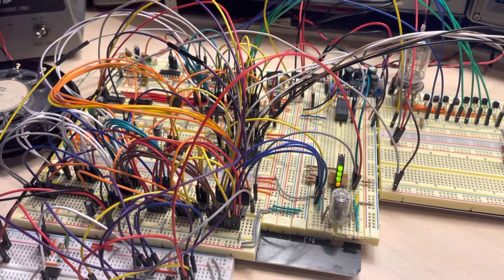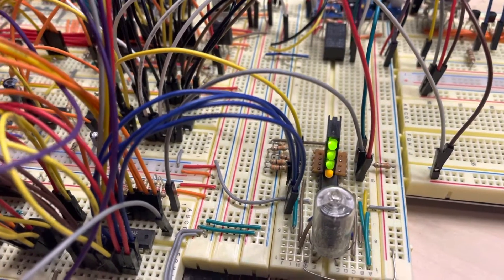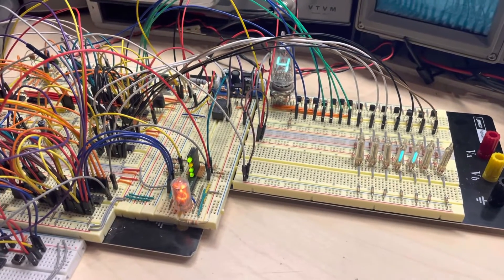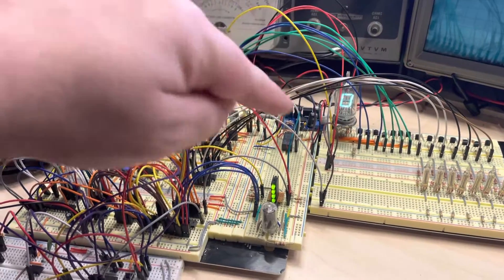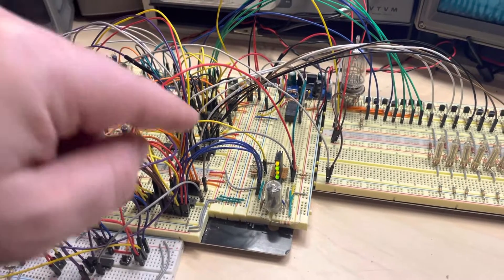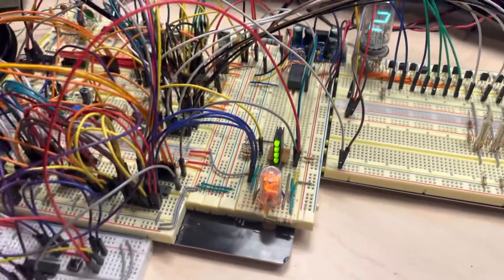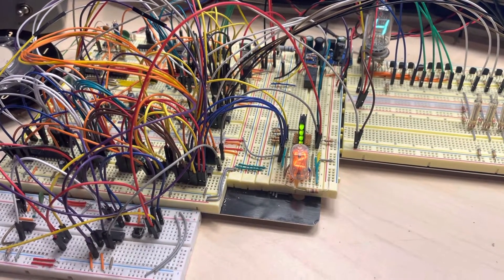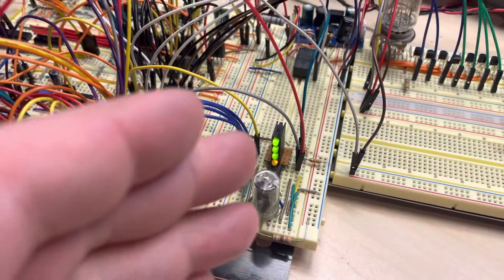Creating a TTL Digital Logic Circuit From Scratch Part 16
In this video I move all the status LEDs in the circuit over to a 4 LED array of bi-directional indicators. This allows me to have a single LED assembly that can tell all the information/status of the system from a centralized location.